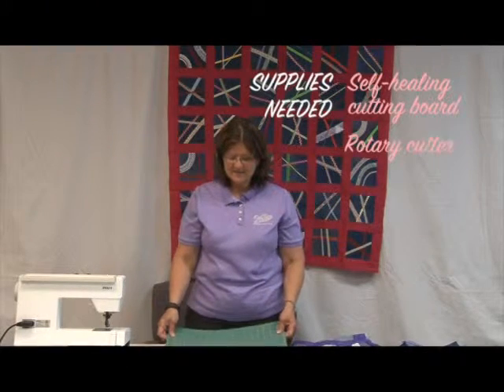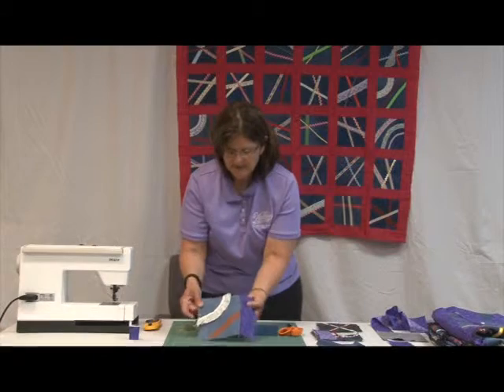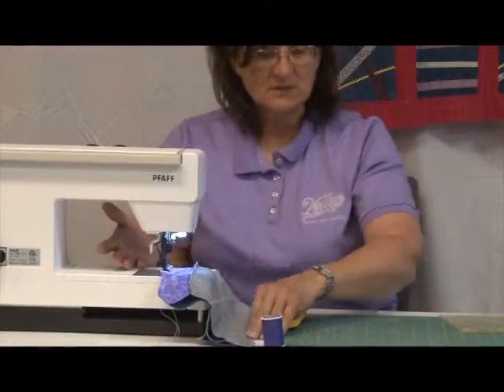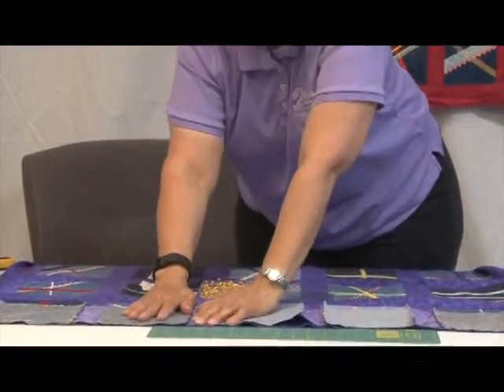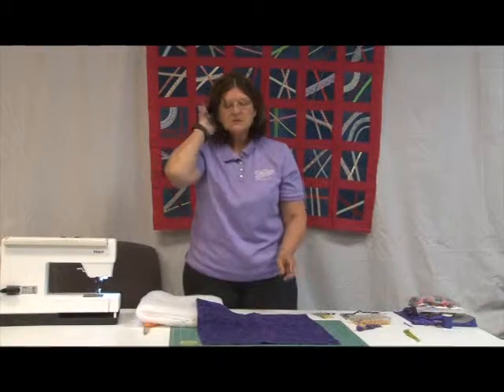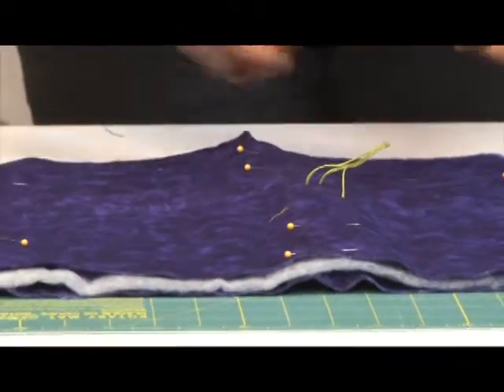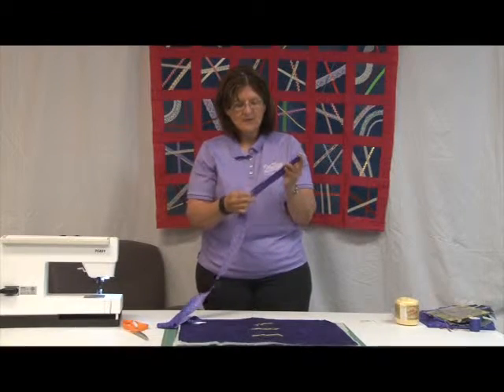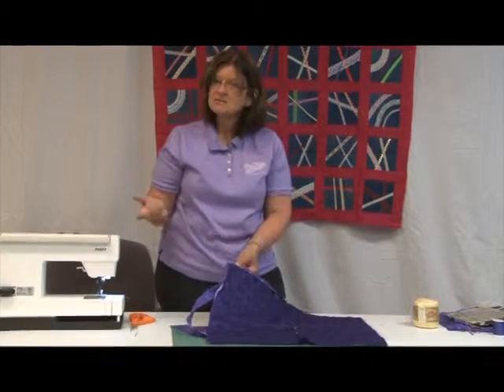Stitch Crazy (Episode 4) 6-23-15